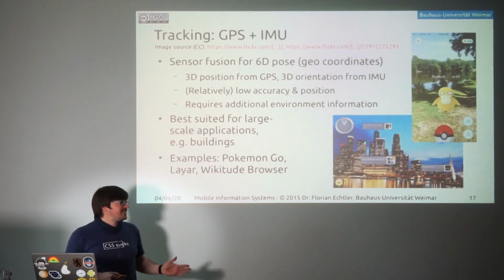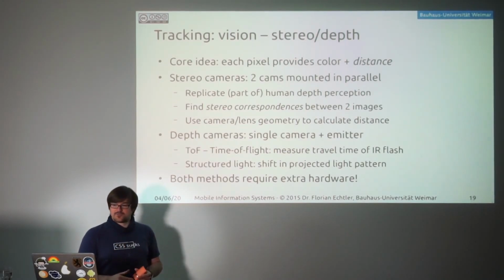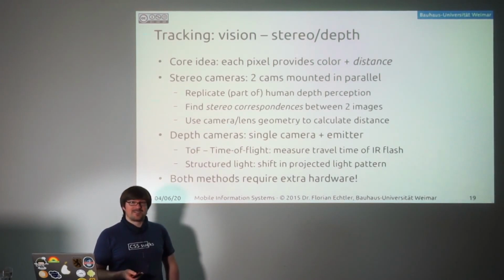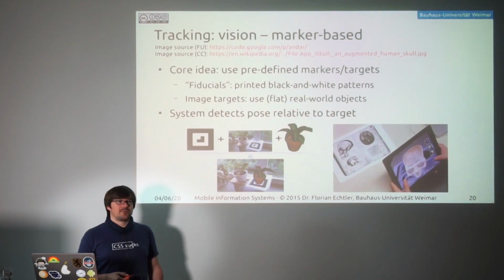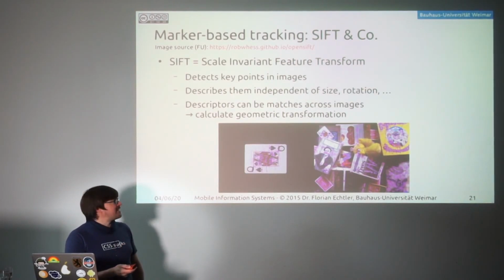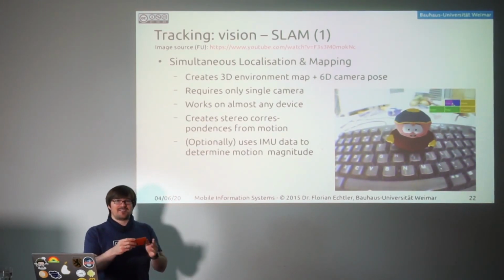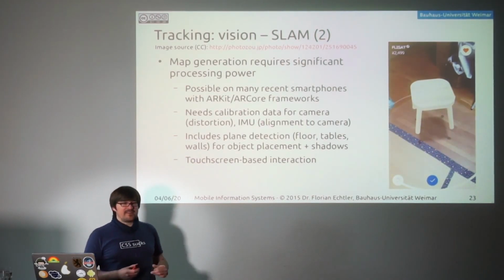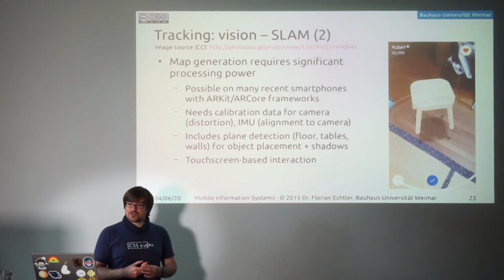MIS - Lecture 09.4 - Mixed Reality